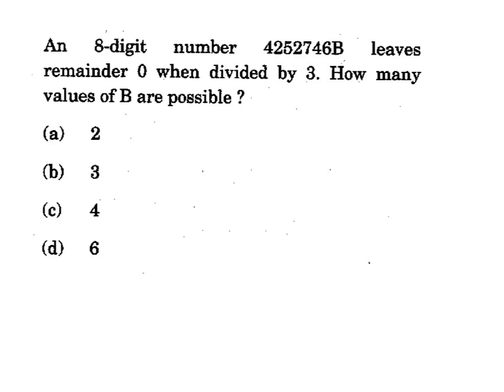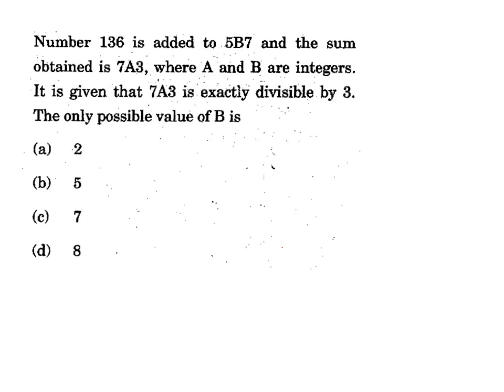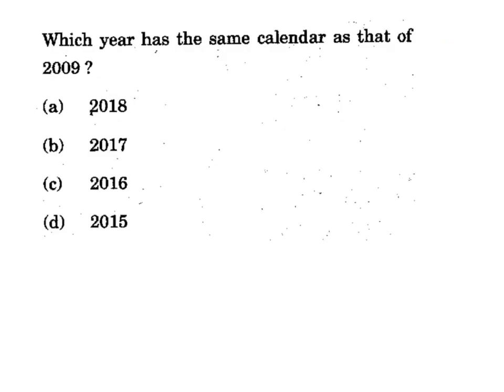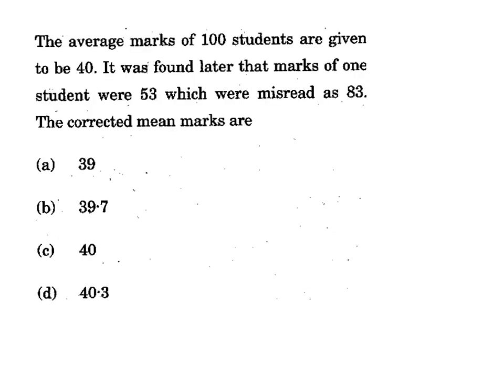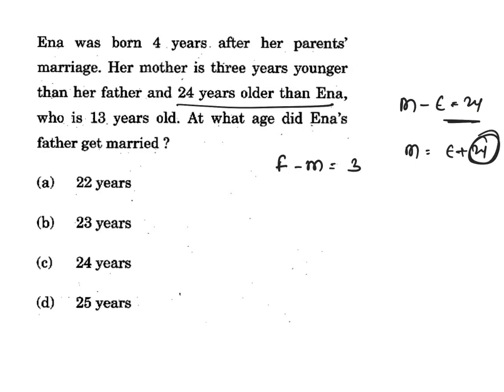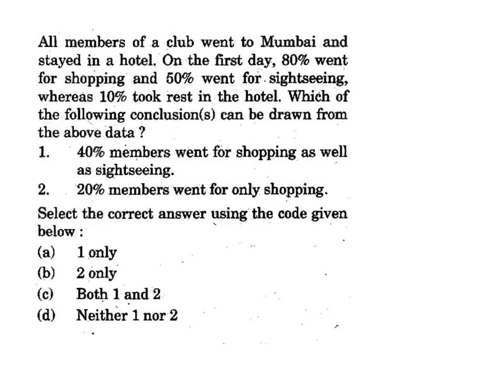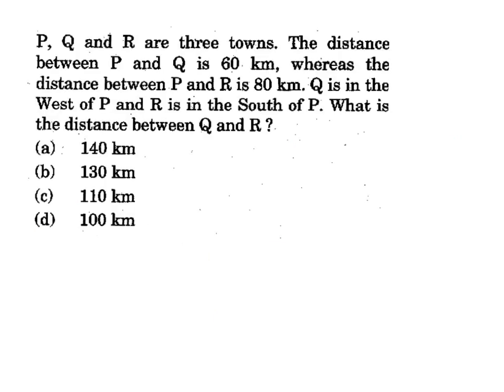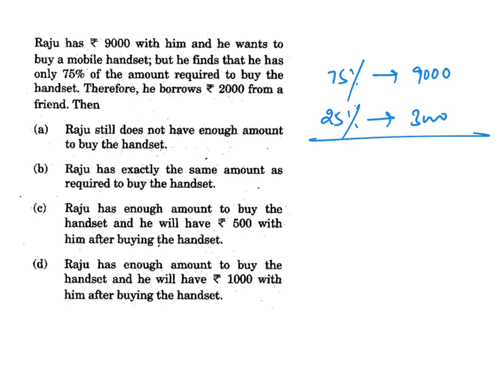CSAT 2019 PAPER 2 ARITHMETIC SOLUTIONS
0:00 OVERVIEW
0:19 QUESTION 1
1:26 QUESTION 2
3:05 QUESTION 3
4:01 QUESTION 4
5:39 QUESTION 5
6:22 QUESTION 6
7:48 QUESTION 7
9:04 QUESTION 8
10:00 QUESTION 9
11:26 QUESTION 10
13:00 QUESTION 11
14:19 QUESTION 12
16:20 QUESTION 13
18:22 QUESTION 14
19:08 QUESTION 15
19:52 QUESTION 16
20:29 QUESTION 17
21:14 QUESTION 18
23:29 QUESTION 19
24:07 QUESTION 20
25:19 QUESTION 21
26:13 QUESTION 22
27:57 QUESTION 23
29:12 QUESTION 24
30:15 QUESTION 25
30:43 QUESTION 26
31:50 QUESTION 27
32:53 QUESTION 28
33:56 QUESTION 29
34:45 QUESTION 30
36:49 QUESTION 31
38:20 QUESTION 32
39:10 QUESTION 33
39:43 QUESTION 34
40:48 QUESTION 35
41:19 QUESTION 36
42:17 QUESTION 37
43:15 QUESTION 38
44:01 QUESTION 39